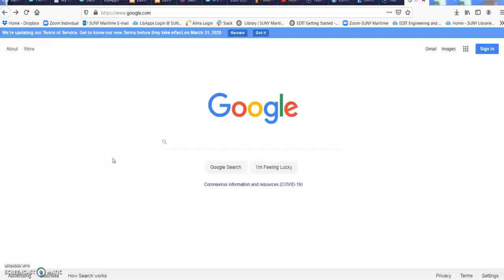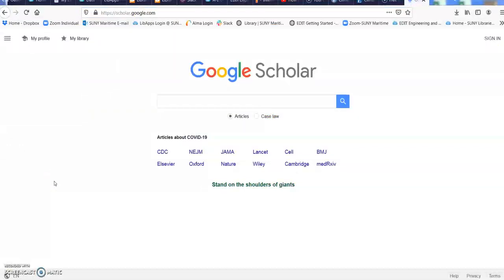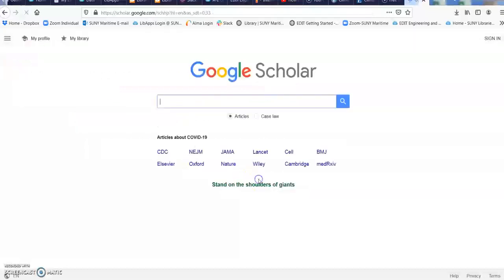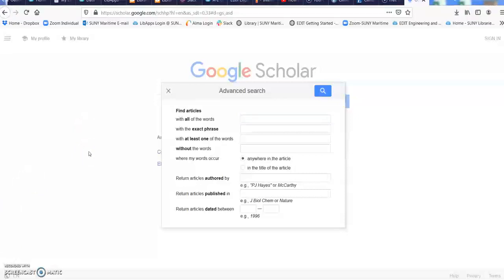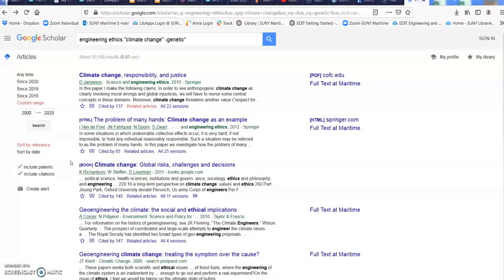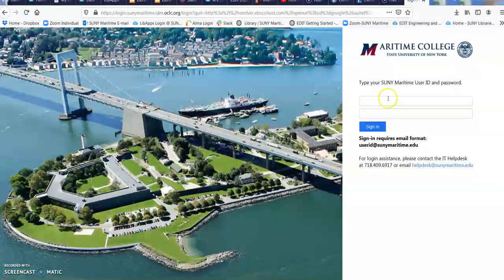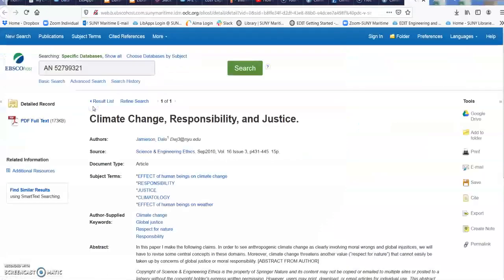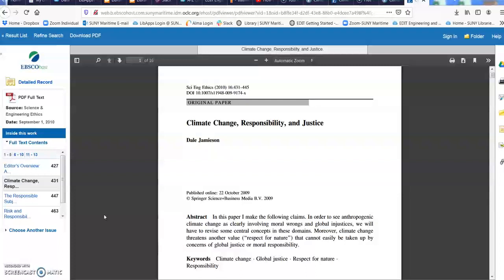Google Scholar Tutorial